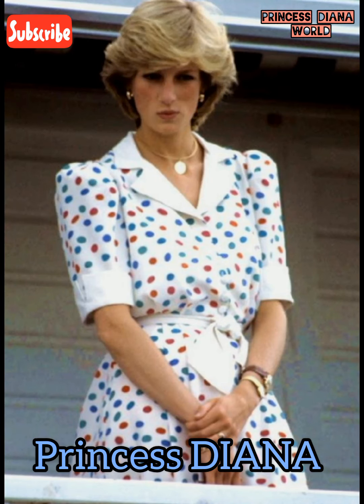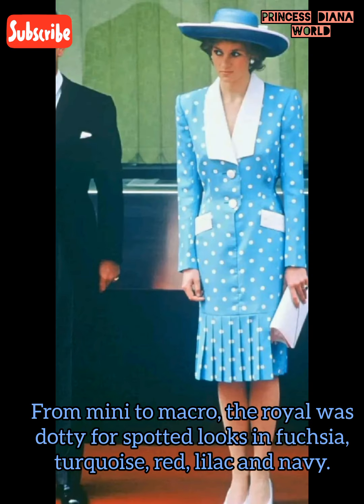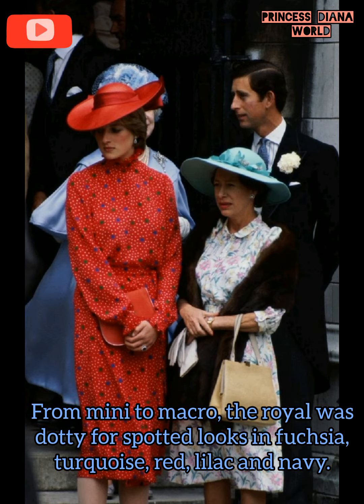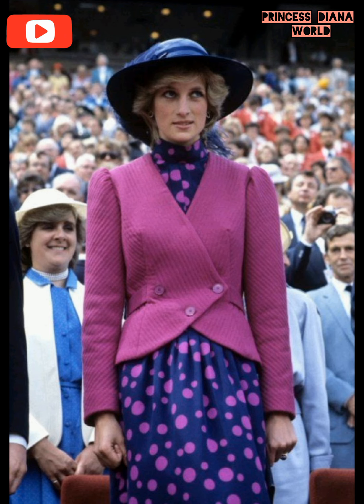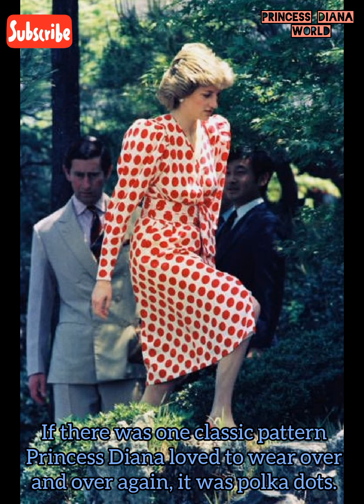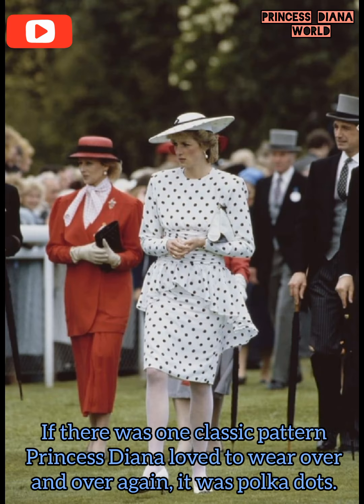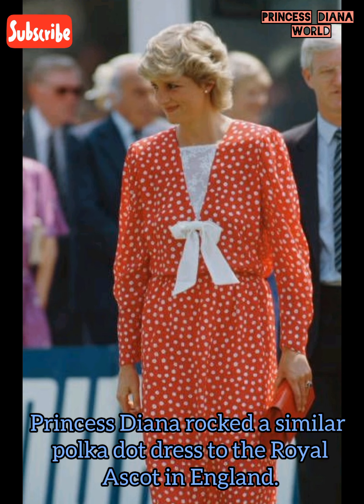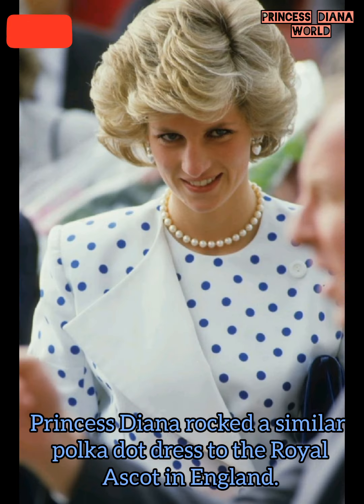Princess DIANA Polka Dots Dresses || Simple & Stylish Polka Dots outfits